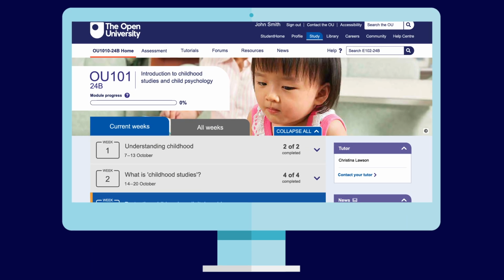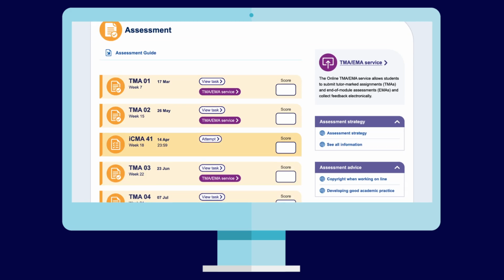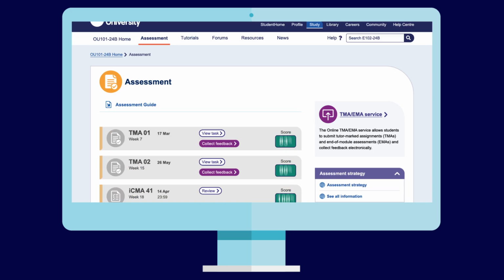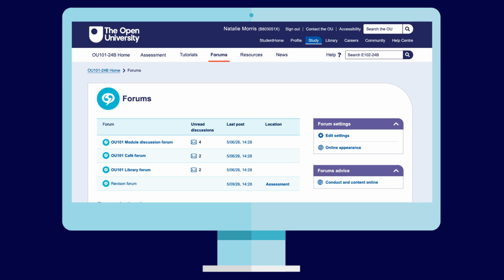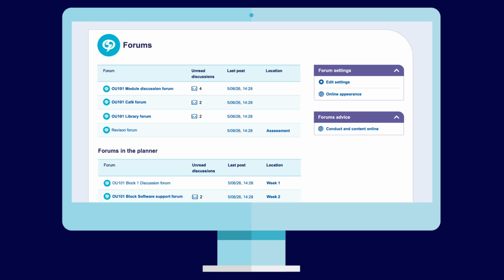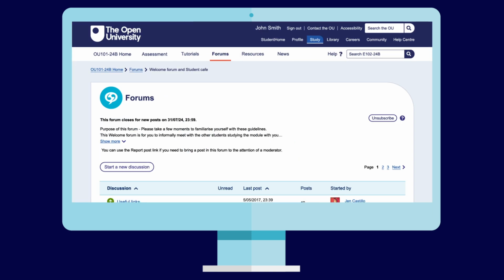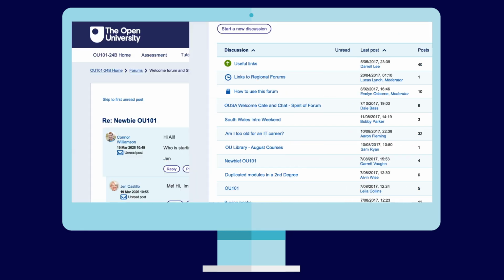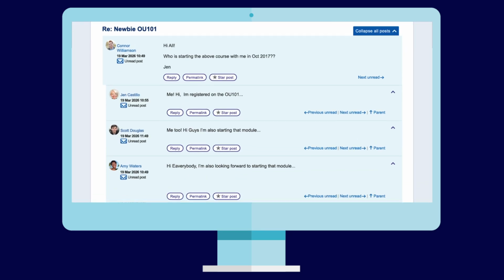How to Access Your Open University Modules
Starting your studies with The Open University? In this video, we'll show you how to access and navigate your module website, your online hub for studying, staying organised and connecting with your tutor and fellow students.

Your module website gives you access to everything you need for your studies, including your study planner, learning materials, assignments, tutorials, discussion forums and grades. You'll also find a range of downloadable resources, making it easier to study wherever and whenever suits you.

Whether you're preparing to start your first module or looking for a quick refresher, this guide will help you get the most from your online learning experience.

00:00 Introduction
00:07 Accessing Your Module Website
00:24 Study Materials and Learning Tools
00:34 Using Your Study Planner
00:46 Assessments, Grades and Progress
01:02 Community Support and Forums
01:17 Downloading Materials and Studying On the Go